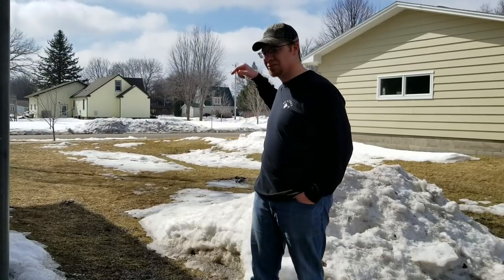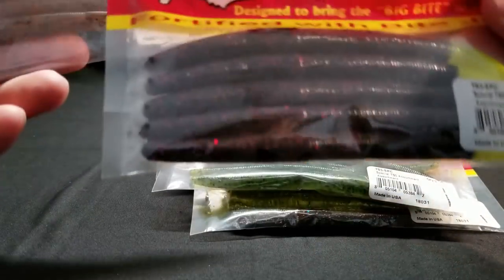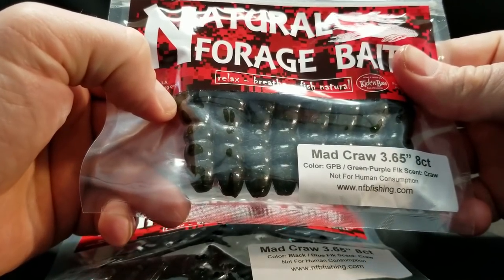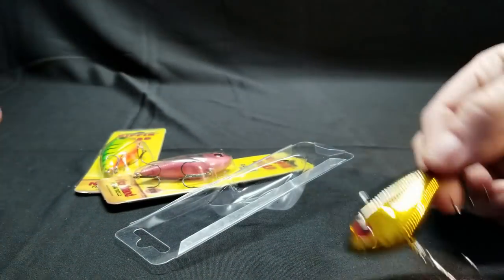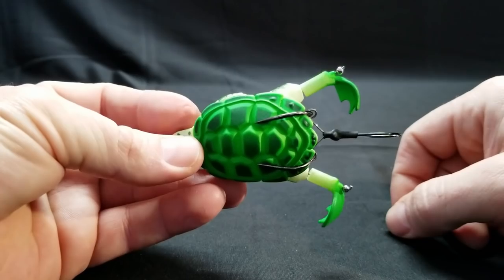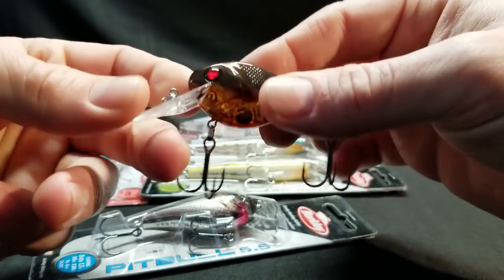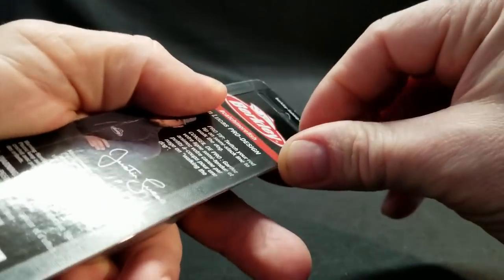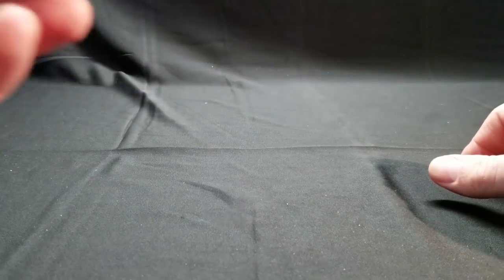Huge Fishing GEAR HAUL! (Prop Turtle, Yappa Frog, HighJacker 100)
Hit the bait shops, clearance racks, big sales for a pile of tackle to get ready for the open water season!  I am so anxious to get after some BASS I can hardly take it!  Ended up with a nice mix of old favorites and new and interesting stuff to try, including...

- Pflueger President Spinning Reel
- Lunkerhunt Prop Turtle
- Yappa Frog
- Berkley Highjacker 100
- Berkley Cutter 90
- Berkley Dredger
- Big Bite baits Trick Stick
- Northand Tackle Rippin Shad
- Dobyns D-Blade
- LT Jigs
- Natural Forage Baits Neds
- Natural Forage Baits Mad Craw

LT Jigs on Instagram: @LTJigs
LT Jigs on Facebook: @LTJigs

Follow me on these other Social Media platforms

Download the National Pro Staff app to earn free fishing gear, connect with other and brands and check out PRO STAFF opportunities!